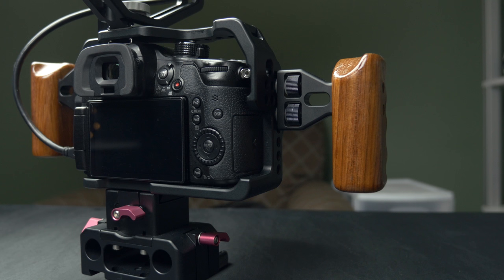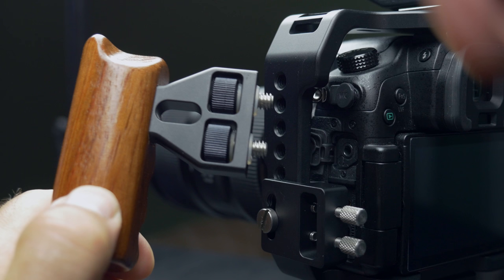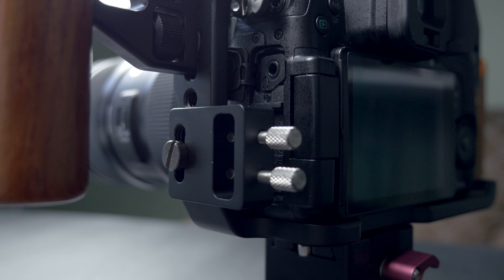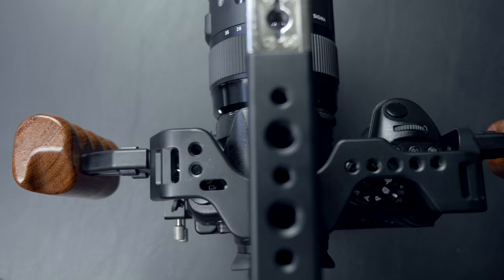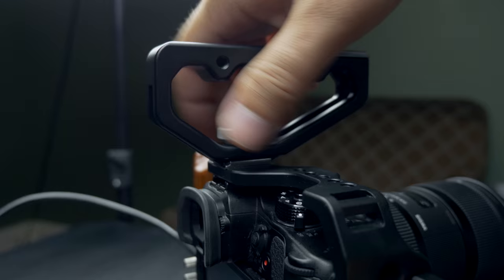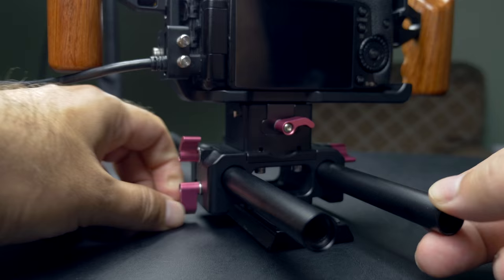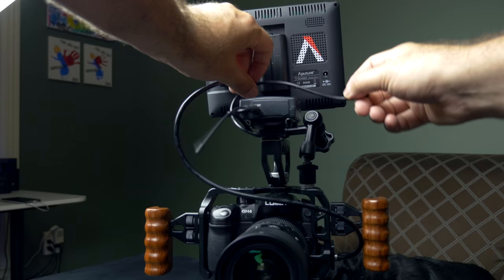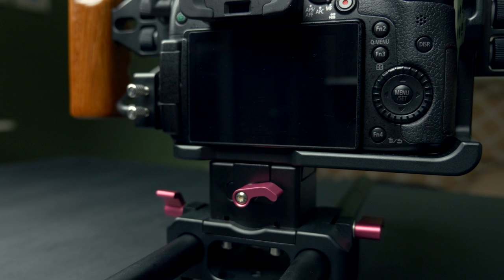GH4 Cage from Came TV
This is an amazing light weight cage that is form fitted for your GH4, I love that it is a unibody design and has mounting spots for days!It also has access to all the ports, the SD card door as well as the battery door.
Check out the links below, Came TV has all kinds of goodies for every kind of video creators!

Aputure Monitor

Sennheiser wireless Lav system